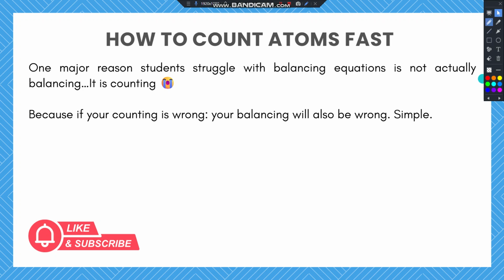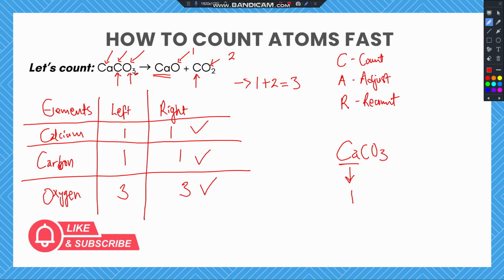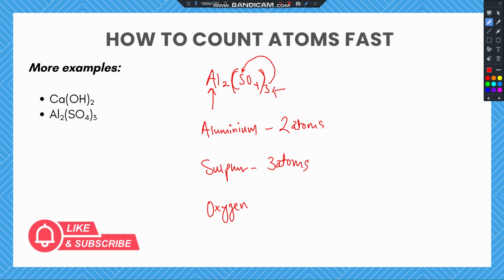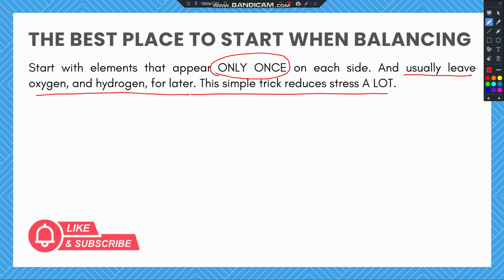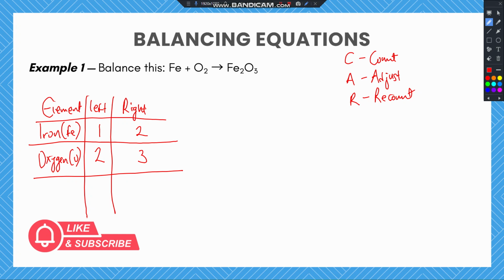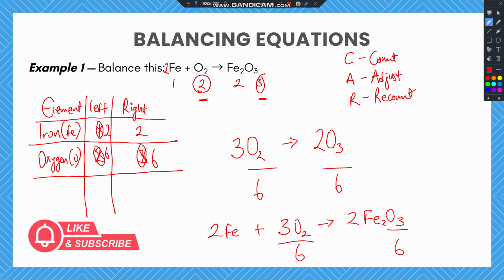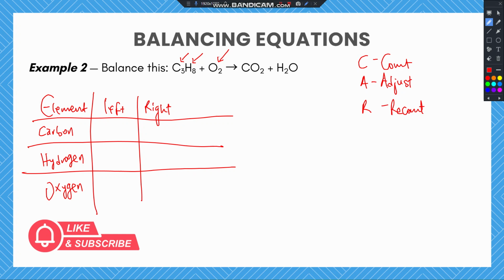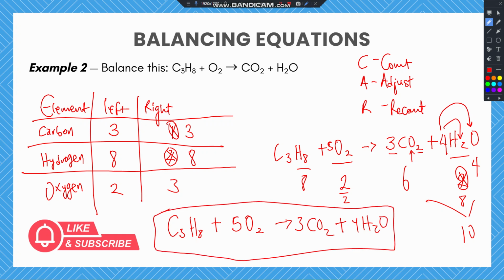The Smartest Way to Start Balancing Equations | Smart Chemistry Tricks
Still struggling with balancing chemical equations? 😭
The real problem may not even be balancing… it may be COUNTING 👀🔥

In this easy chemistry lesson, you’ll learn smart tricks that make balancing equations MUCH easier and faster.

In this video, you’ll learn:
✅ How to count atoms FAST
✅ How coefficients affect atom counting
✅ How to handle repeated elements
✅ How brackets work in chemistry
✅ Why mini tables help during balancing
✅ The BEST place to start balancing equations
✅ Why oxygen is usually balanced LAST

Examples discussed:
🧪 CaCO₃ → CaO + CO₂
🧪 Al₂(SO₄)₃
🧪 Fe + O₂ → Fe₂O₃

This lesson is perfect for:
📘 WAEC Chemistry
📘 JAMB Chemistry
📘 GCSE Chemistry
📘 IGCSE Chemistry

If balancing equations has ever confused you… this lesson will make things MUCH clearer 😄🔥

📌 NEXT VIDEO: Balancing Equations with Polyatomic Ions Made Easy 👀🧪